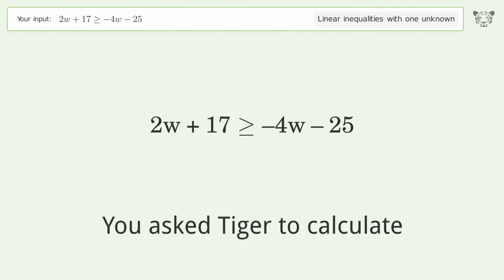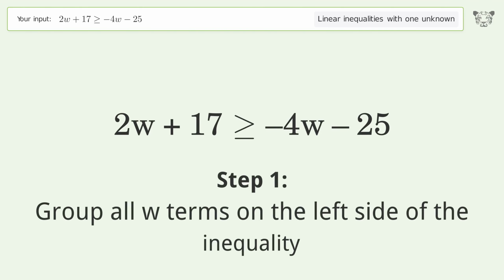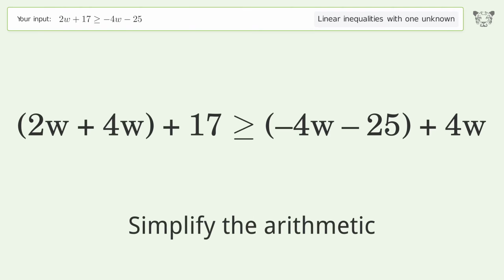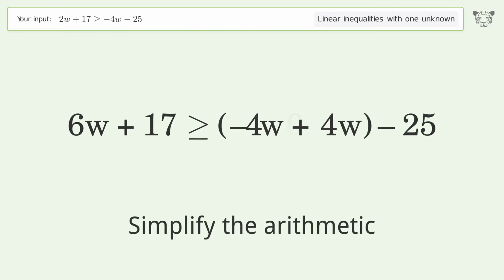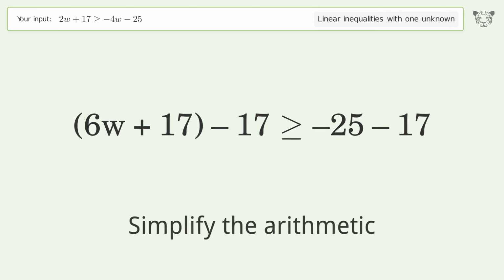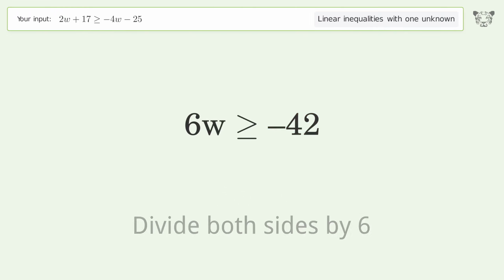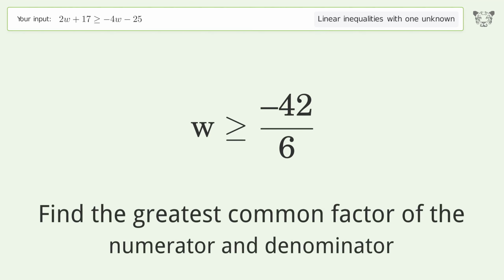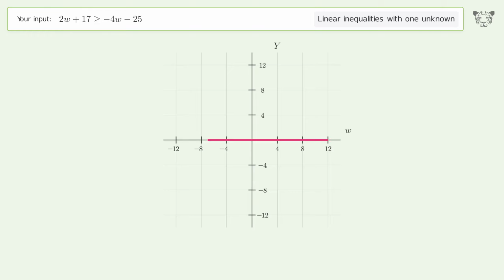Solving Linear Inequalities: 2w+17 is Greater Than or Equal to -4w-25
Struggling with 2w+17 is Greater Than or Equal to -4w-25? Watch our step-by-step video on Tiger Algebra to master this linear inequality effortlessly. Also, check out for more tips and tricks